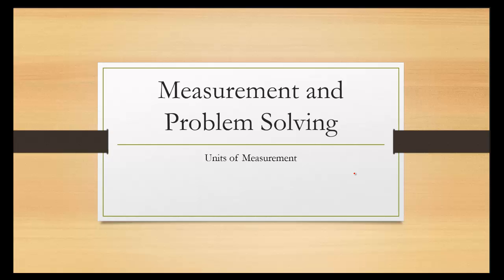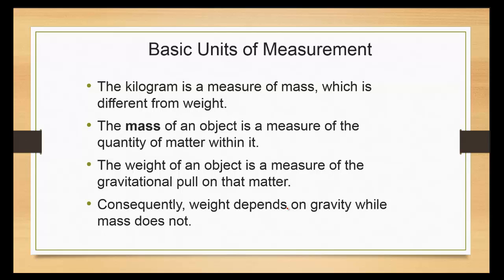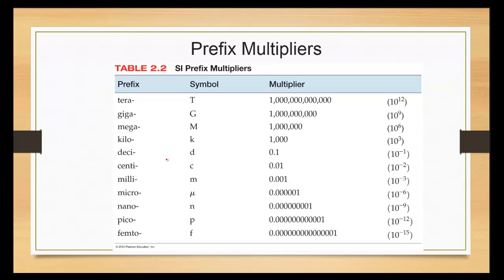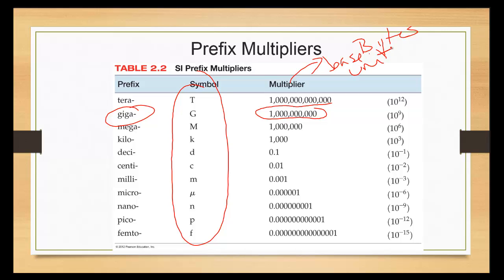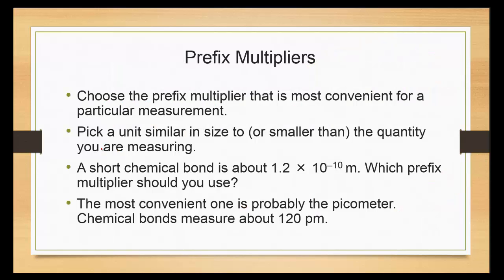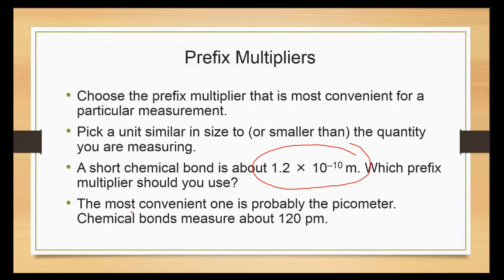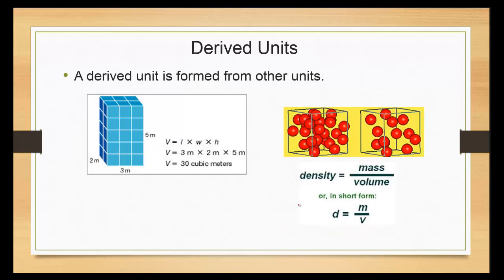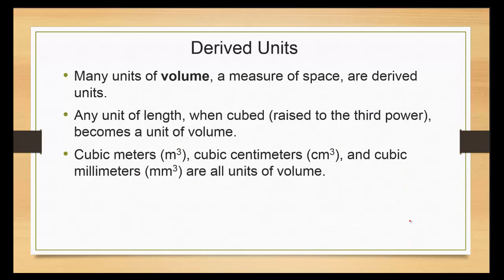units of measurements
This tutorial discusses the International System of Units along with prefixes
for sciences.